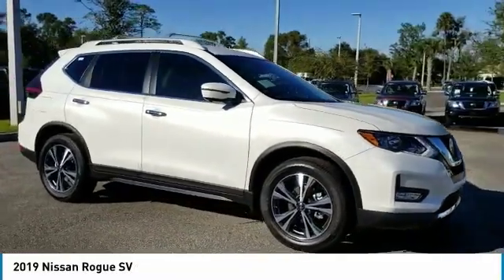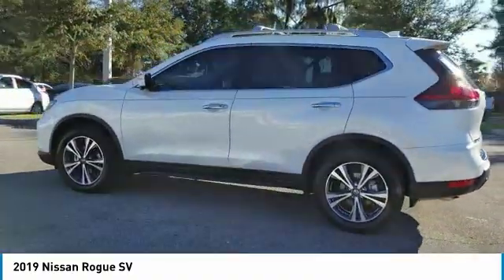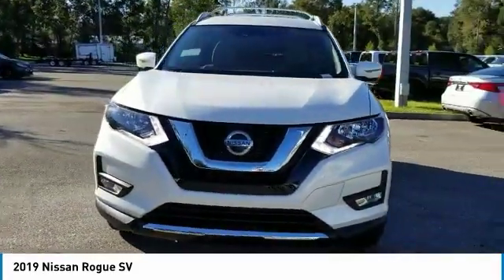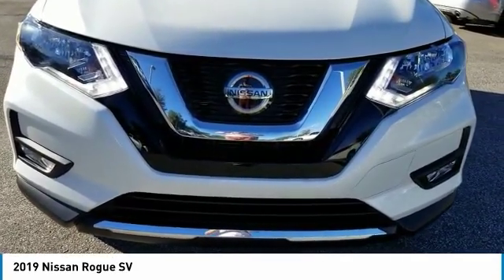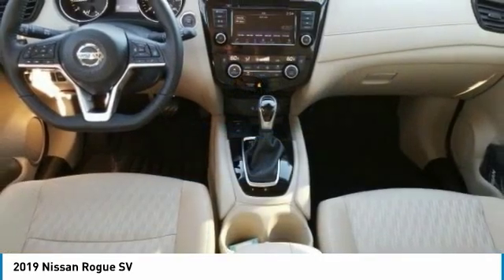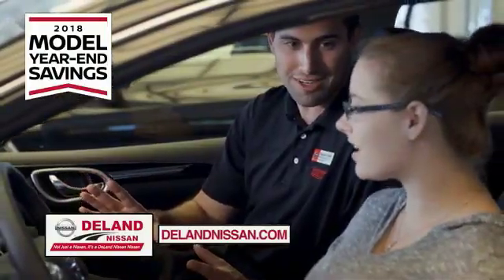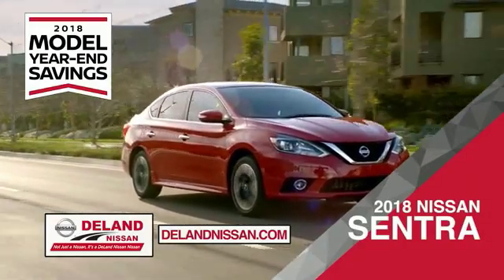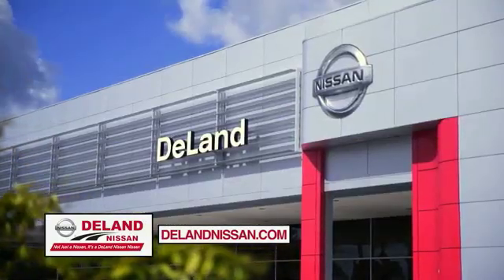2019 Nissan Rogue DeLand Nissan C730716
Financing

Payment Calculator

Service Appointment

Deland Nissan
2600 S. Woodland Blvd.